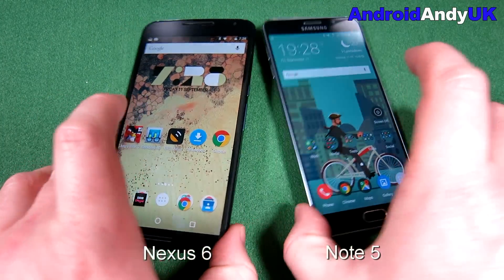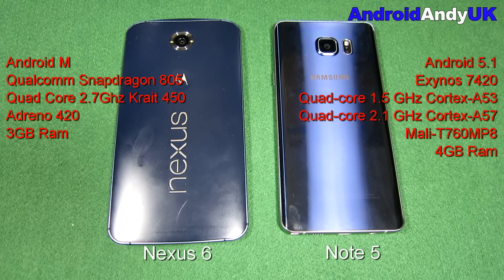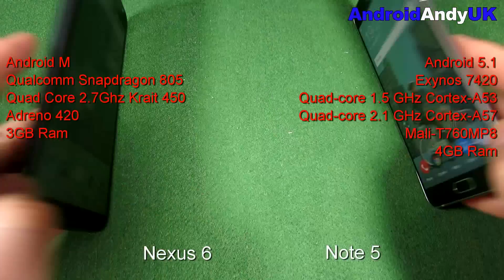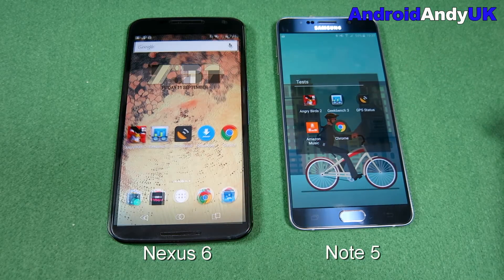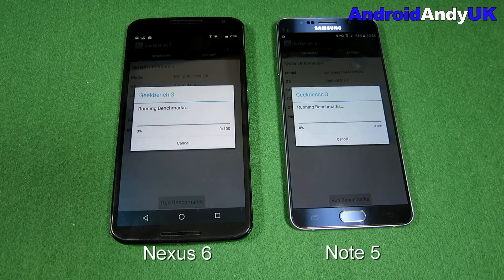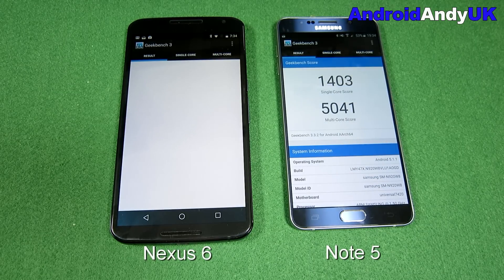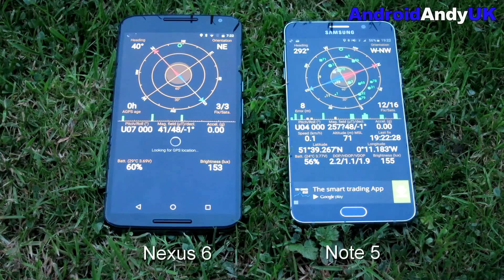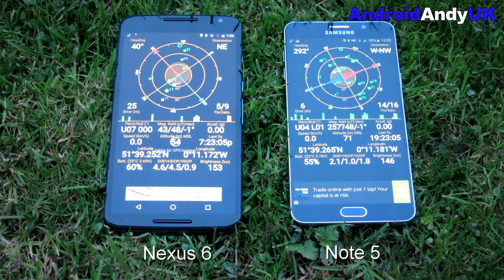Head to Head: Nexus 6 vs Samsung Galaxy Note 5 (Benchmark, GPS, Speaker, Browser)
My usual head to head tests.